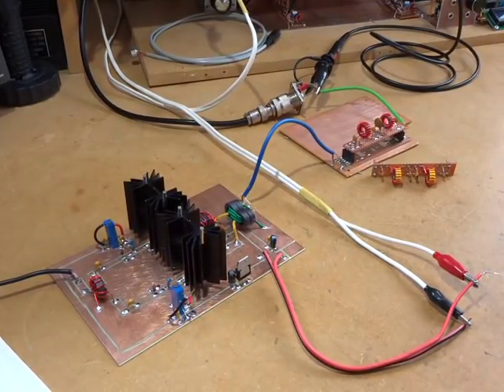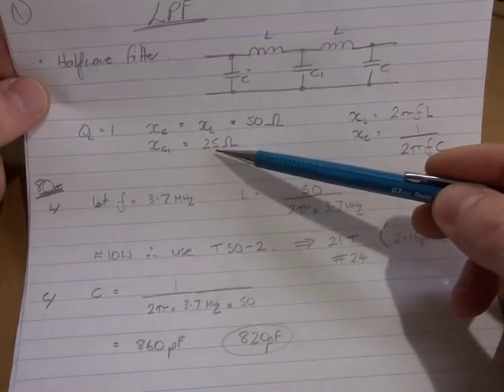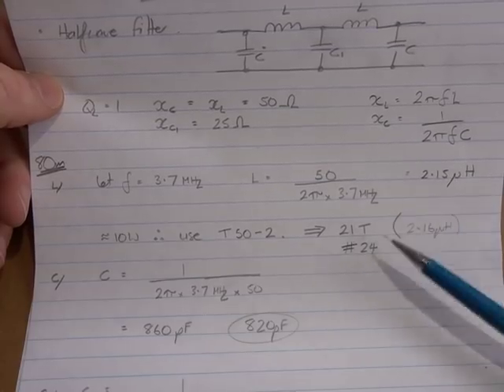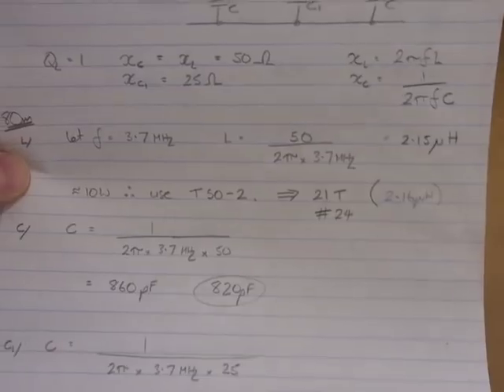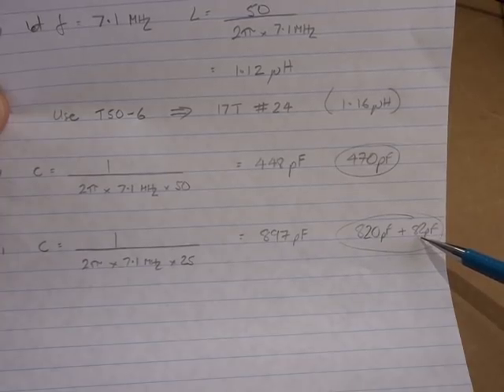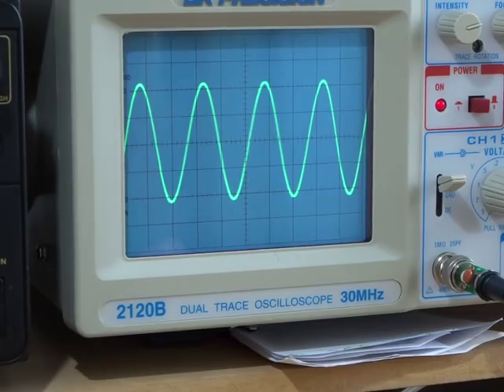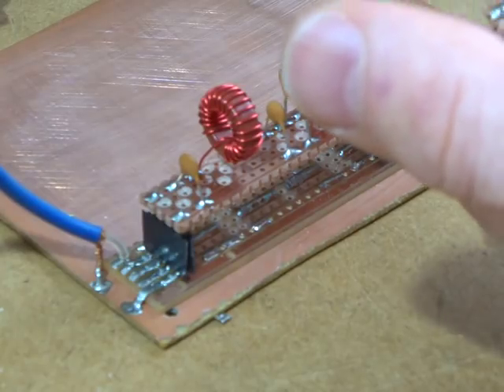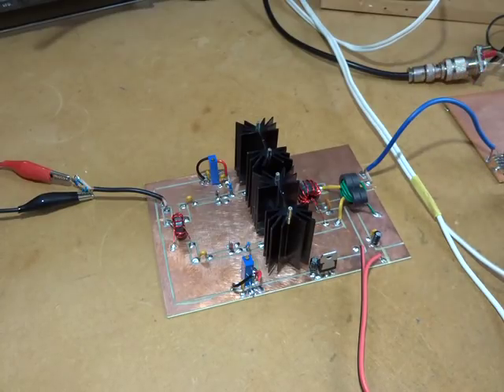Homebrew 80/40m SSB/CW Rig - #10 Low Pass Filters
Video looking at the design, build and testing of the 80m and 40m half wave Low Pass Filters.